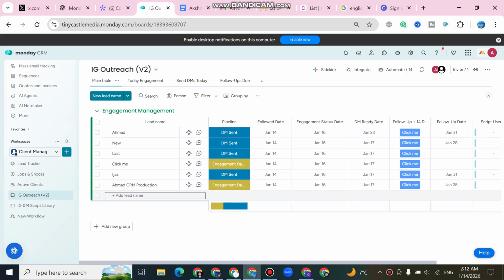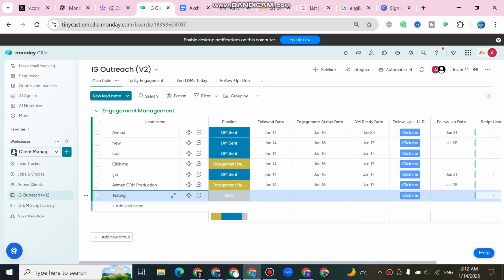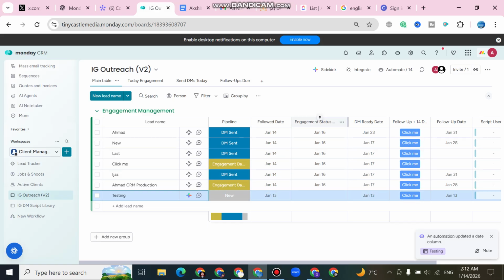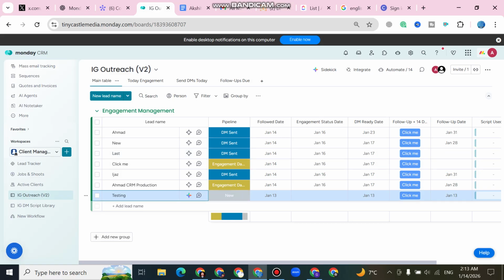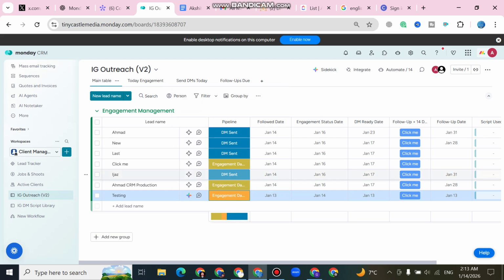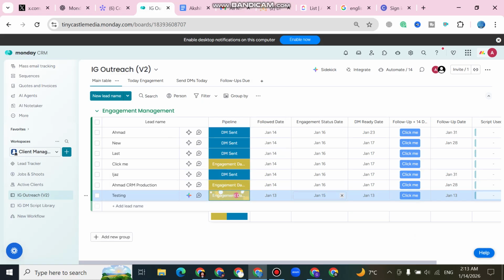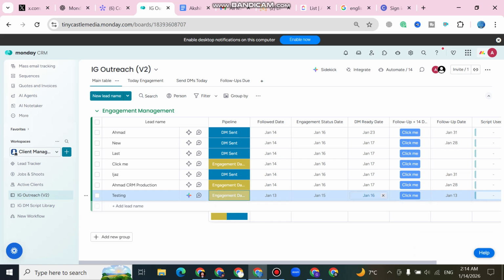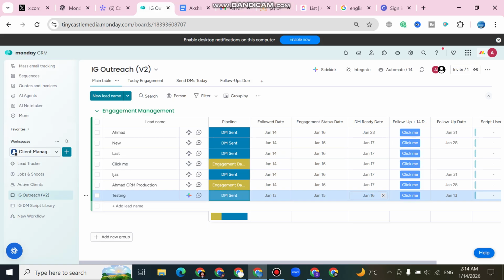I Automated My Monday.com Board in 10 Minutes and Here's How